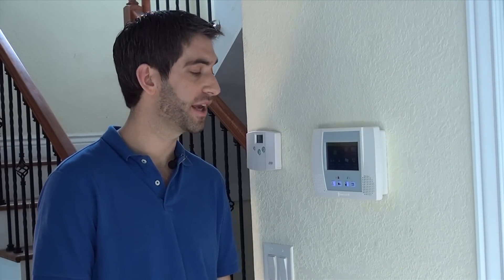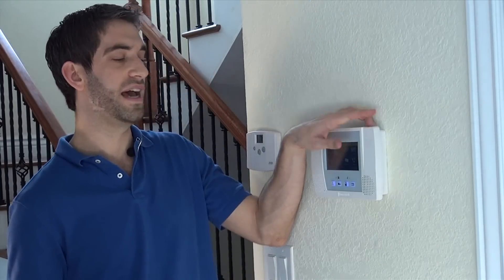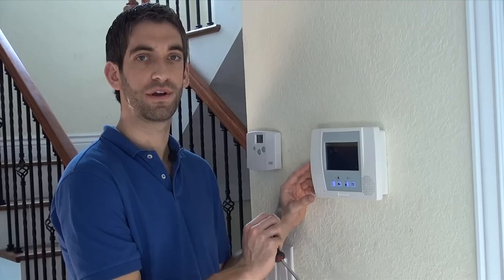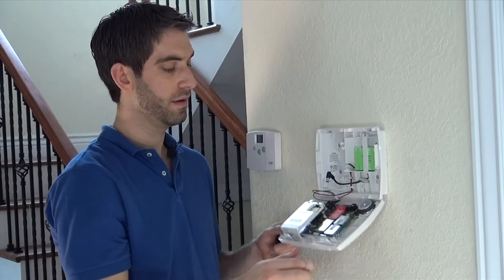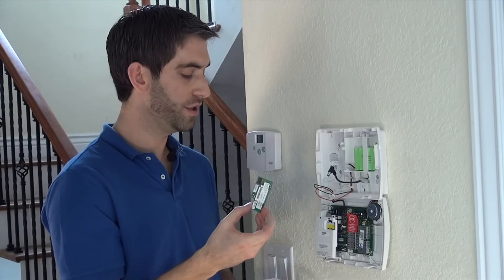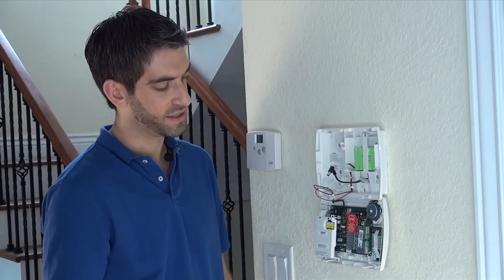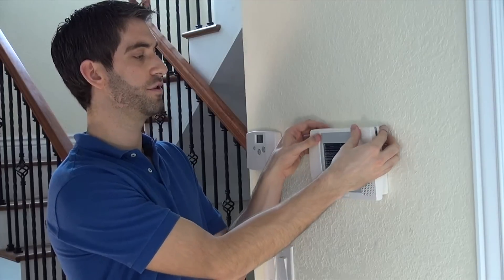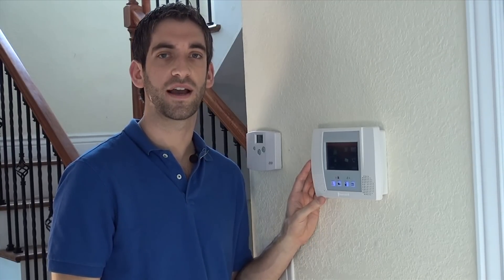Honeywell L5100-WIFI: Installing the Module into a Honeywell L5100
The WIFI communication pathway is the most affordable and popular pathway available in Honeywell's L5100 wireless security system. The simple installation of the L5100-WIFI unit as well as the simple process whereby it can be learned into the local network make this the perfect unit for anyone who is confident in the quality of their internet. Alarm Grid highly recommends the IP pathway for users looking for both affordability and reliability. While not quite as reliable as the cellular communicators, the WIFI allows homeowners to take advantage of the homeowners insurance discount they can get for having a monitored system, not to mention that the pathway is incredibly secure. Its weakness is in the fact that, like a POTs system, the cable line can be cut, thus removing the ability of the L5100-WIFI to get a signal to a central station. For those looking for the ultimate security, this combined with the GSMVLP5-4G would make an ideal security system. But for those looking for something that is a bit less expensive, and who are comfortable with the quality of their online service, this pathway provides a perfectly acceptable way to secure your home and family. In this video Sterling shows us how simple it is to install the L5100-WIFI into the Honeywell LYNX Touch L5100 security system.

This video is made by Alarm Grid. If you have any questions about the installation or purchasing of any of the products featured in this video, please email or call .